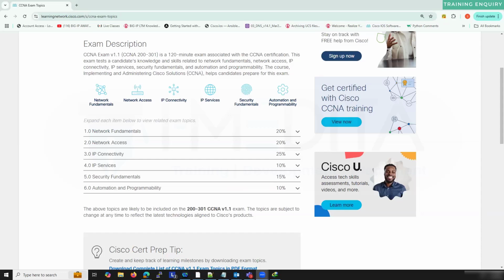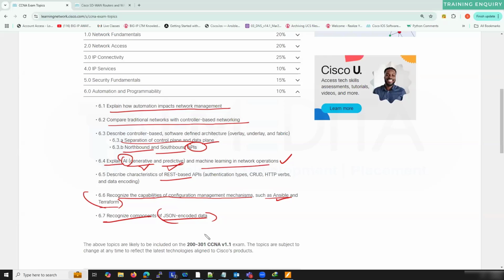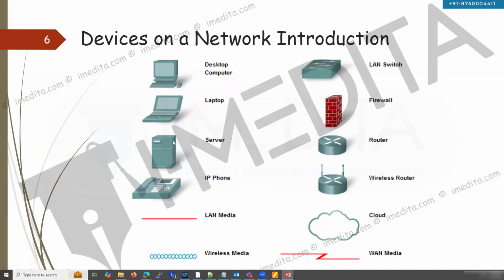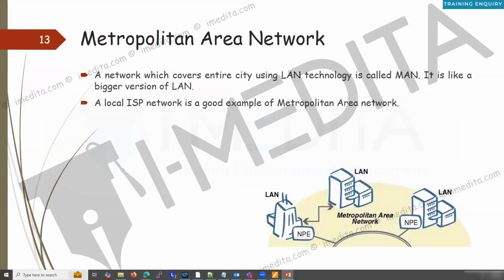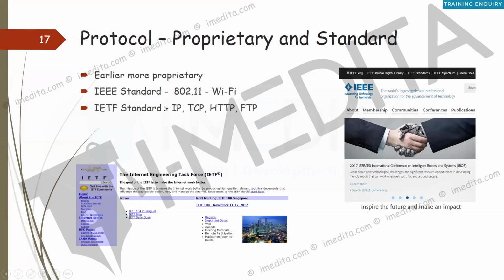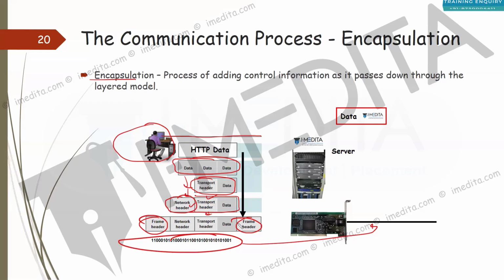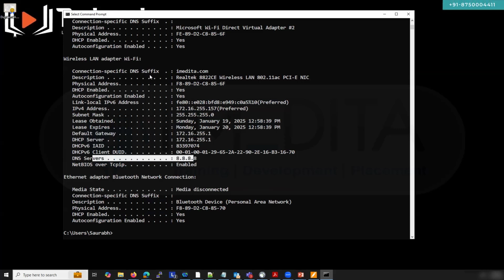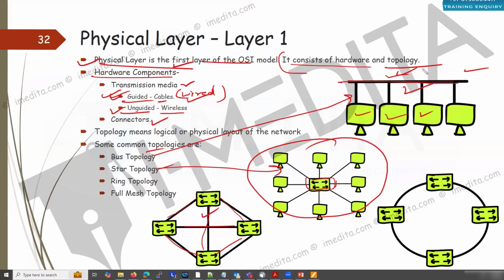LIVE CCNA 200-301 TRAINING IN ENGLISH | IT Networking Basics | Day 01: CCNA Course | I-MEDITA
Welcome to I-MEDITA’s LIVE CCNA 200-301 Training in English! This is Day 1 of our expert-led CCNA course, designed for beginners and professionals looking to build a strong foundation in IT Networking. Whether you're starting your networking journey or preparing for the CCNA 200-301 certification, this live training will help you understand key networking concepts with practical explanations.

At I-MEDITA, we specialize in providing world-class IT Networking training, helping students and professionals worldwide master networking skills. Our CCNA training program is structured to make complex topics easy to understand. In this session, we begin with the fundamentals of networking, covering core concepts essential for anyone looking to build a career in network engineering, cybersecurity, cloud computing, or network automation.

This training is perfect for students, IT professionals, and freshers aiming to start their career in networking. The CCNA 200-301 certification is the gold standard in networking, opening doors to high-paying jobs in the IT industry. Through this session, we provide in-depth knowledge, hands-on practicals, and real-world examples to help you gain confidence in networking.

By joining this training, you will:
✅ Learn CCNA 200-301 concepts from certified experts
✅ Understand networking fundamentals from scratch
✅ Gain practical exposure to networking technologies
✅ Get tips on how to prepare for the CCNA certification exam
✅ Learn how to build a successful career in IT Networking

This LIVE online CCNA training is a part of our professional training programs at I-MEDITA, where we also provide CCNP, CCIE, Multi-Track Job Guarantee Programs, Firewalls, SD-WAN, AWS Cloud, and Network Security training. If you're serious about a career in IT Networking, I-MEDITA is your go-to place for learning from industry experts.

This video is about:
CCNA
CCNA 200-301
CCNA Training
CCNA Live Training
CCNA Course
CCNA Certification
CCNA 200-301 Training
CCNA Networking
Cisco CCNA
CCNA Online Training
IT Networking
Networking Basics
Cisco Networking
Computer Networking
Networking Training
CCNA Exam
CCNA Full Course
CCNA for Beginners
Networking Course
Cisco Certification
CCNA Jobs
CCNA Career
CCNA Study Guide
CCNA Tutorials
CCNA Syllabus
CCNA Lab Training
CCNA 200-301 Exam
CCNA Online Classes
CCNA Networking Training
Cisco Networking Basics
Networking Concepts
Networking Fundamentals
IP Addressing
Network Security
CCNA Routing and Switching
CCNA Network Engineer
Network Automation
IT Networking Course
Cisco Training Online
CCNA 200-301 Study Plan
CCNA Firewall Training
CCNA Data Center
CCNA Switching
CCNA Routing
CCNA Exam Preparation
Cisco Network Training
Cisco IT Training
Networking Skills
Cisco Networking Certification
CCNA 200-301 Dumps
CCNA 200-301 Practice Questions
CCNA Packet Tracer Labs
Cisco Router and Switch Configuration
Network Fundamentals CCNA
CCNA Network Troubleshooting
CCNA Networking Jobs
CCNA 200-301 Practice Exam
Cisco IT Networking Course